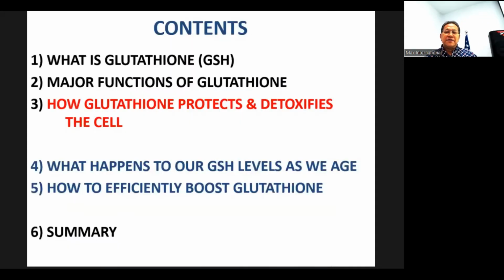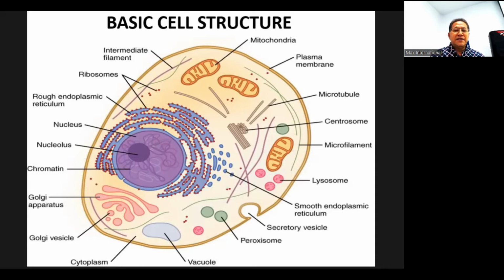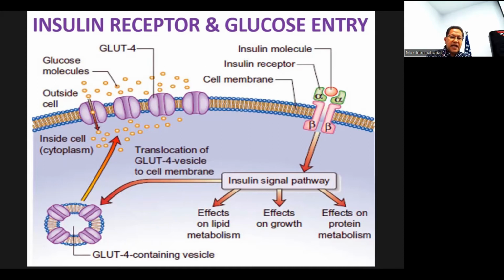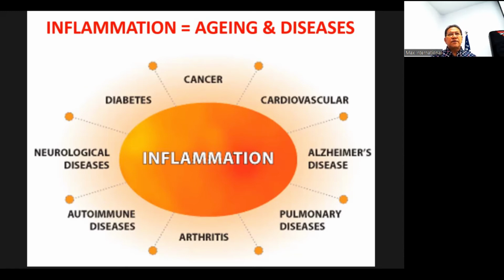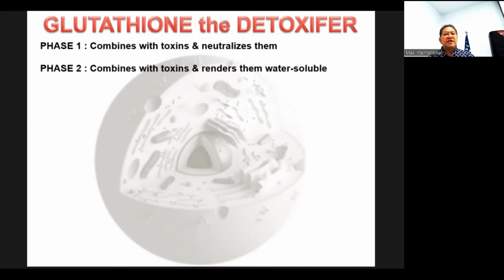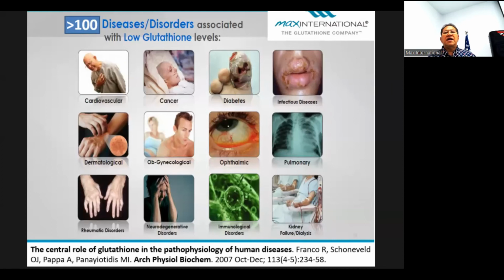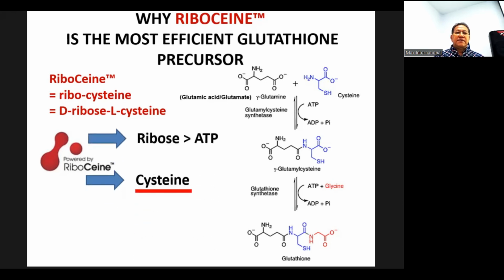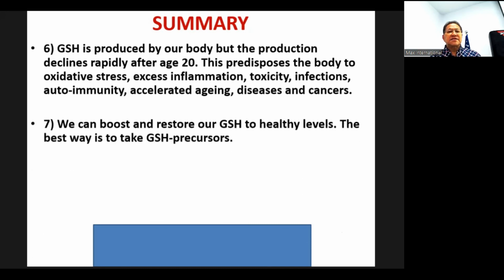Glutathione the Powerful Detoxification Molecule